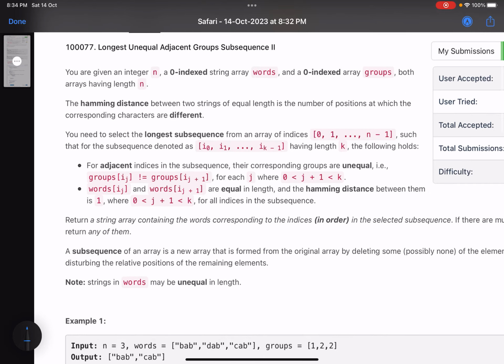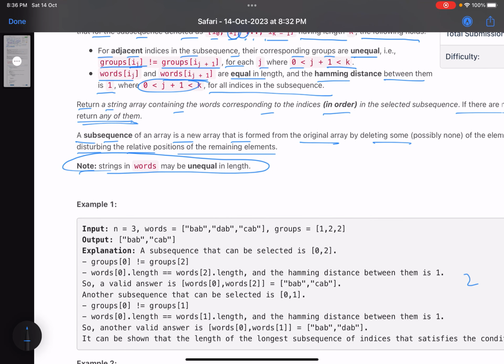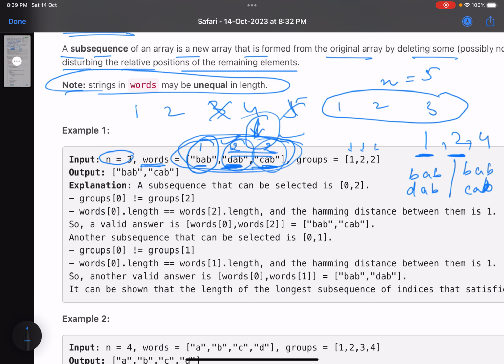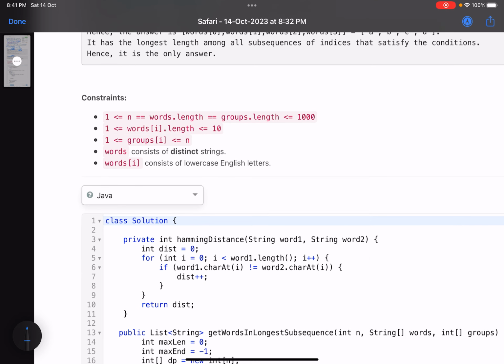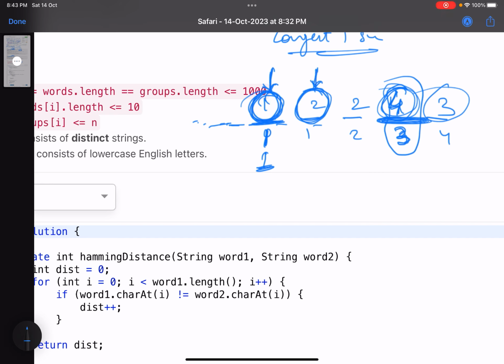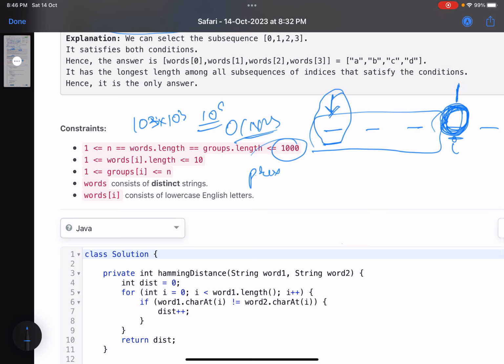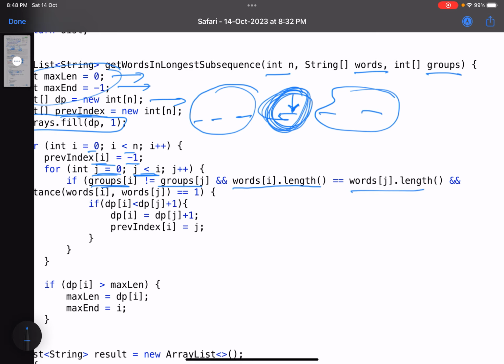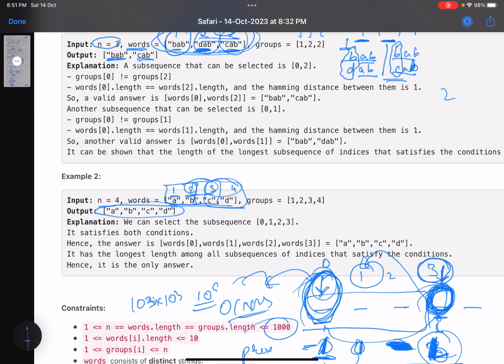Leetcode BiWeekly contest 115 - Medium - Longest Unequal Adjacent Groups Subsequence II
In this video we discuss the third  problem of Leetcode BiWeekly contest 11